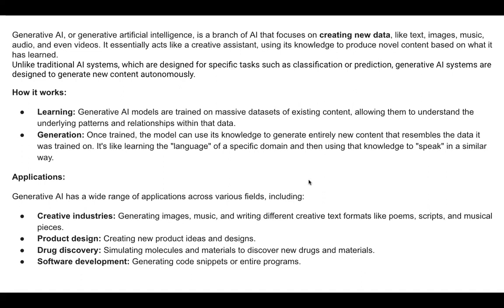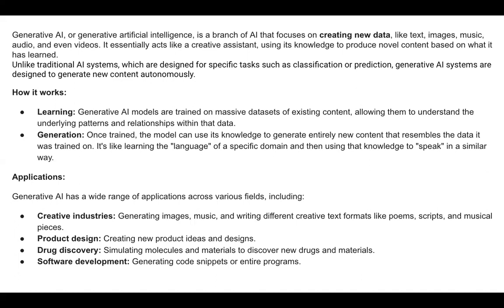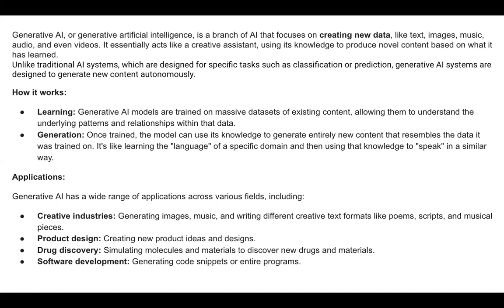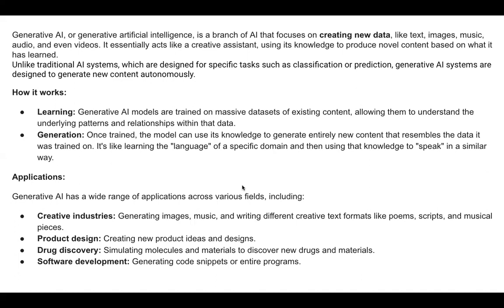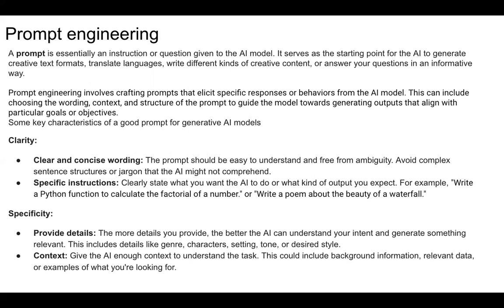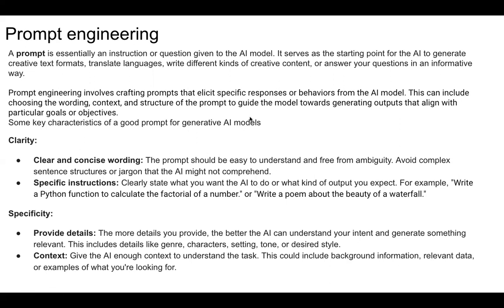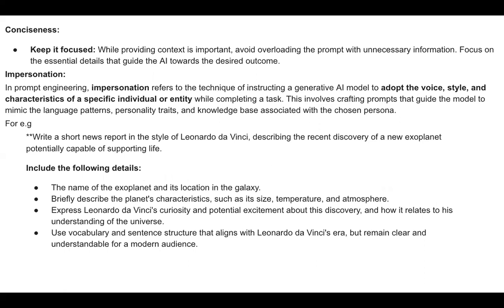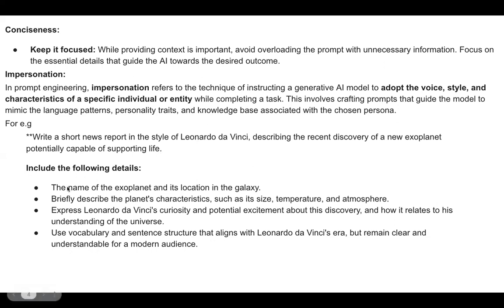M's Tech. Generative AI and Prompt Engineering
Explained in simple language what is Generative AI and Prompt engineering.